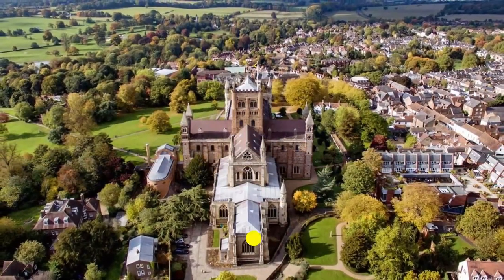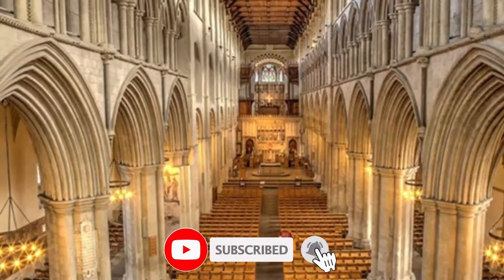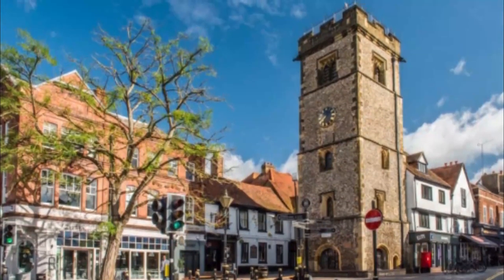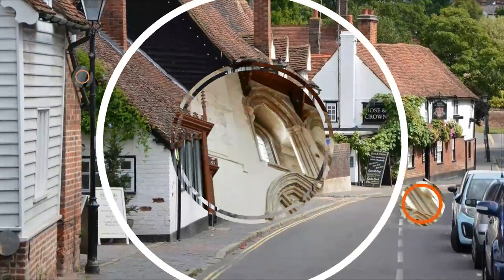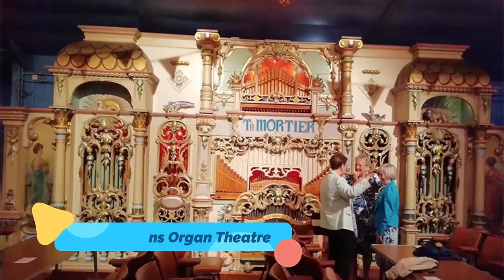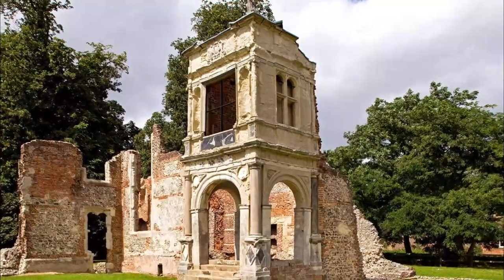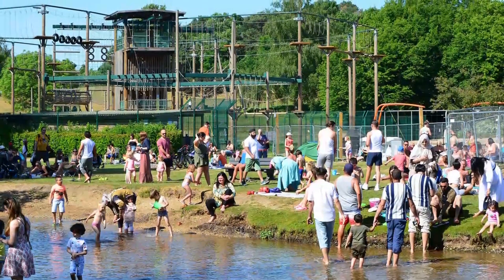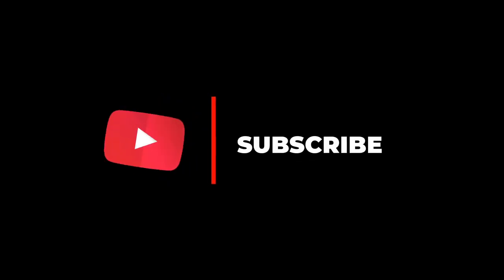Top 10 Places to Visit in St Albans | United Kingdom - English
St Albans is one of the biggest tourist attractions in England having many best places in St Albans. St. Albans is a city in the commuter belt north of London, England. Its vast centuries-old cathedral features medieval wall paintings. Nearby, Verulamium Park has ornamental lakes and the remains of the city's ancient Roman wall. Also here is the Verulamium Museum, displaying artefacts from the city’s Roman past, including mosaics and the Sandridge Hoard of gold coins. A 2nd-century Roman theatre stands nearby.

As St Albans famous places has such a long history and covers a lot of ground, it means that there is a huge amount to see and do – but as best places in St Albans is so well connected even if you only have one day in this city, because of a layover or a connecting flight, you can really pack in a lot. To help you even more, you can get a St Albans beautiful places 1-Day Ticket.

There are many beautiful places in St Albans. England has some of the best places in St Albans. We collected data on the top 10 places to visit in St Albans. There are many famous places in St Albans and some of them are beautiful places in St Albans. People from all over England love these St Albans beautiful places which are also St Albans famous places. In this video, we will show you the beautiful places to visit in St Albans.